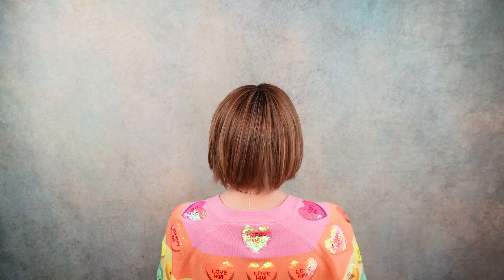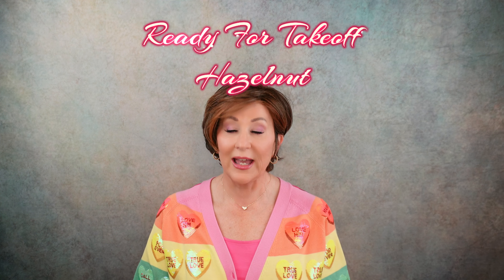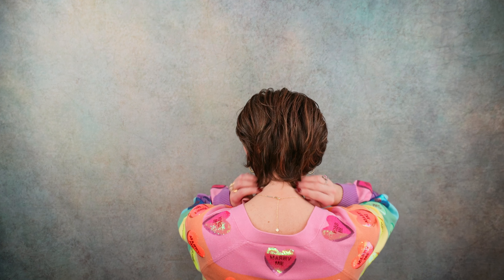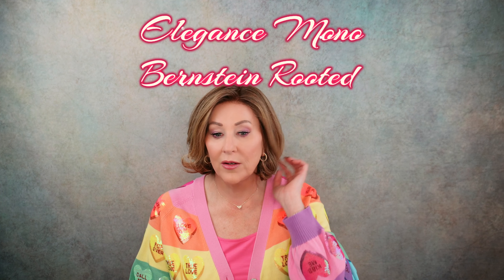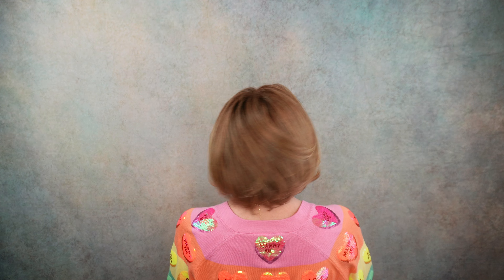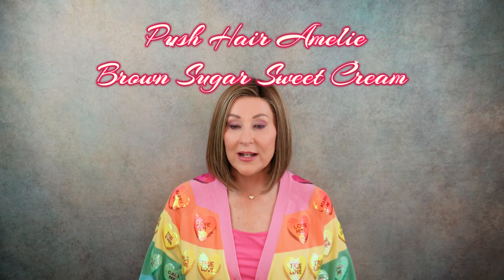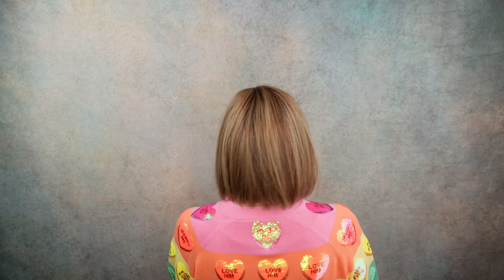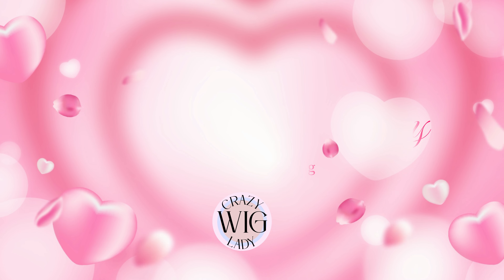HELP Me Choose My Valentine's Day WIG | 10 Wigs | 10 Colors | I Need YOUR vote!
Please help me choose what wig I want to wear for Valentine's Day, I will show you 10 wigs in 10 colors, please vote!

All wigs shown are from WigStudio1.com and were either purchased with my own funds or provided for previous review!

❗My stats:
Head Circumference: 21 1/4"
Ear to Ear: 12 1/4"
Front to Back: 12 1/2"
Forehead: 2 1/4"